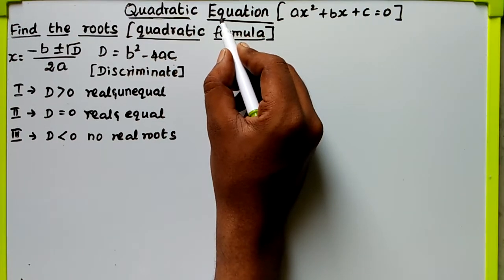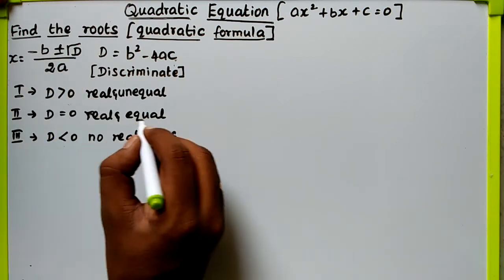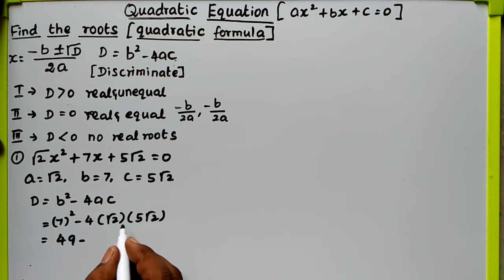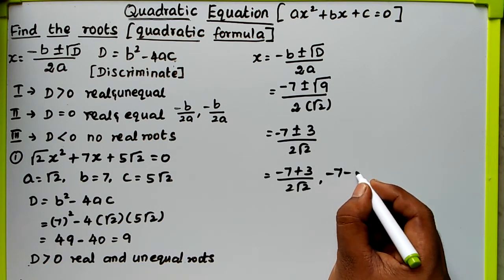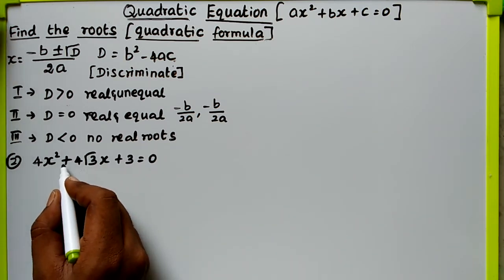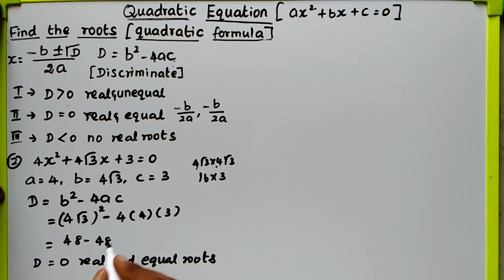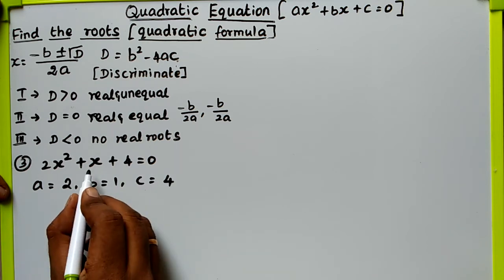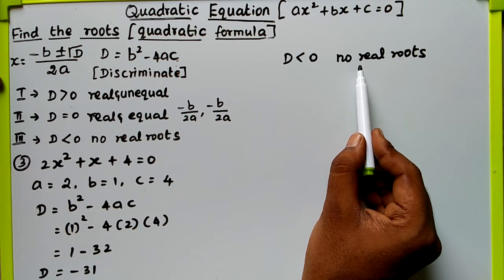find roots of quadratic equation by using quadratic formula class 10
Find the roots (zeroes) using quadratic formula class 10 cbse and matriculation